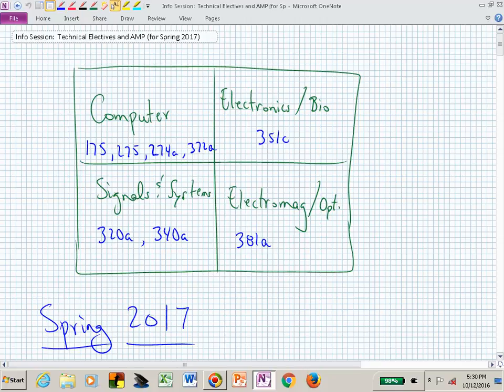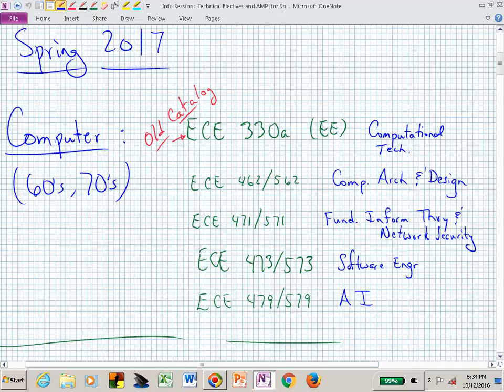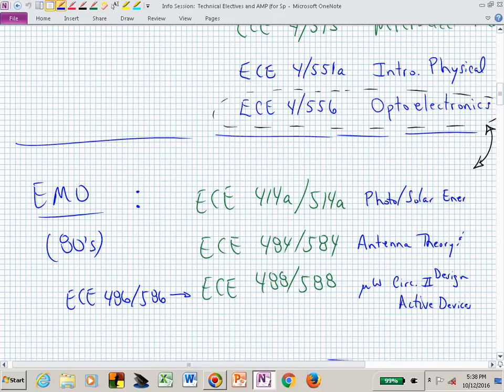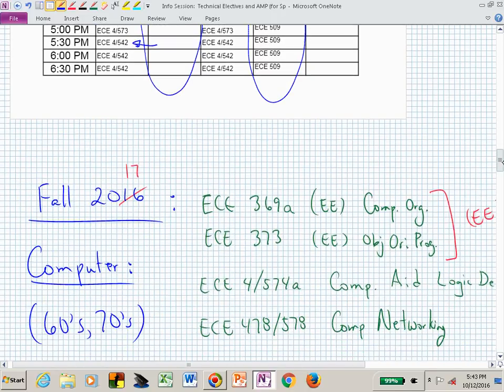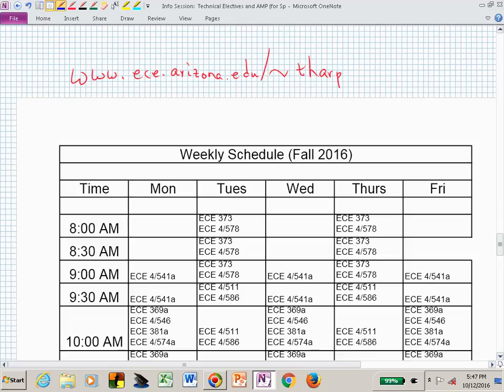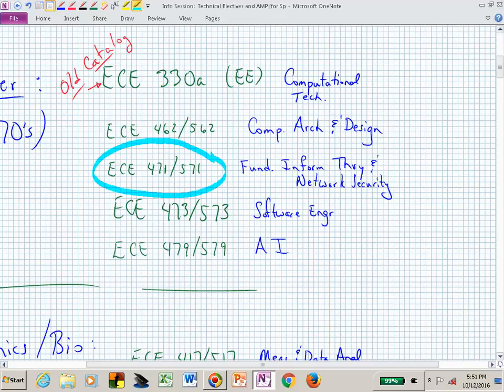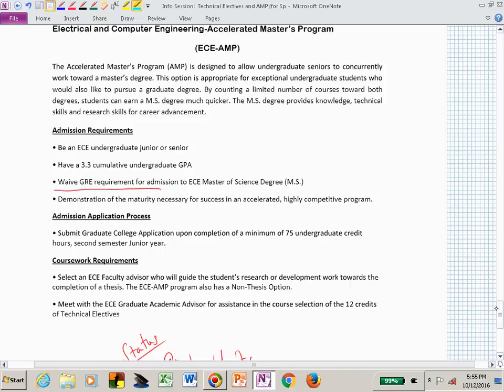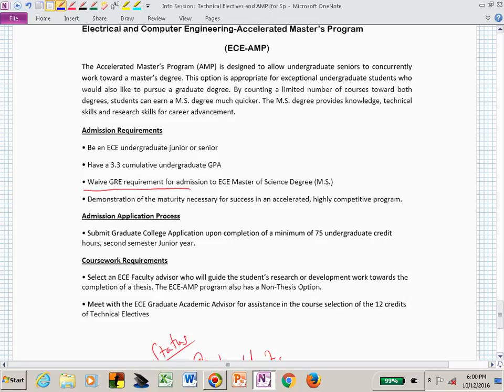Technical Electives Info Session and AMP (10/12/2016)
Information Session:  Technical Electives Spring 2017 and Accelerated Master's Program (AMP) (10/12/2016)